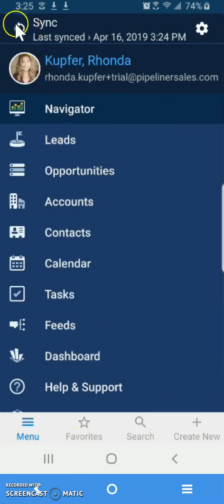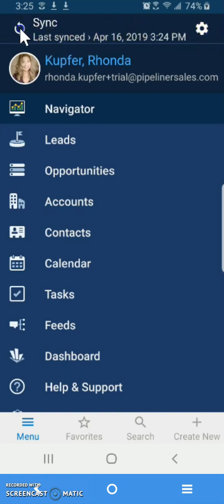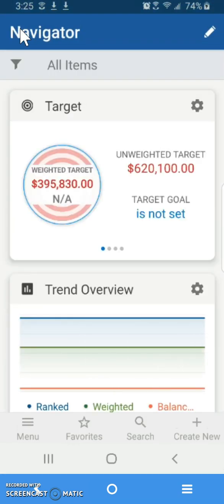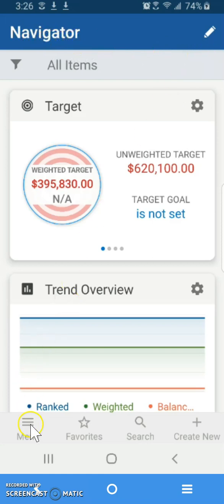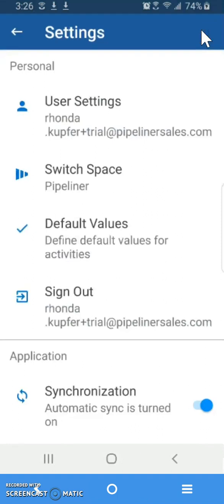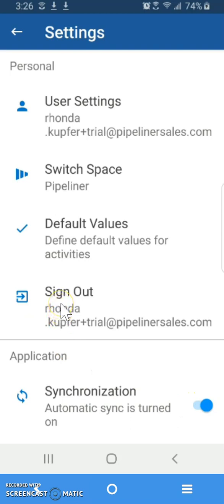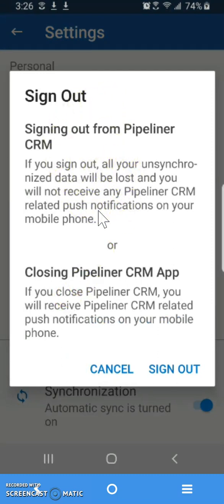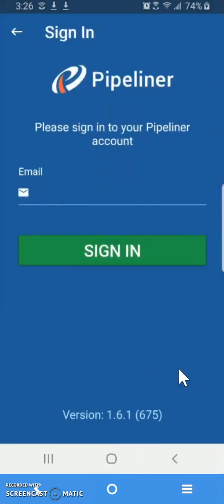Mobile Syncing (Mobile App)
If you have watched our previous videos and want to get a glimpse of our mobile application of Pipeliner CRM, then this is the video for you. Here in this video, we are discussing the synchronization in your mobile application. You can proceed in two different ways regarding that. In this video, you will get a step by step guide to sign in and sign out of this mobile application.

You can go to the menu and select the gear or setting button and perform a different function without any hassle. This application is super easy to use in your day to day life. So give it a try and avail its multiple benefits.

Share your views or any query in the comment section below!